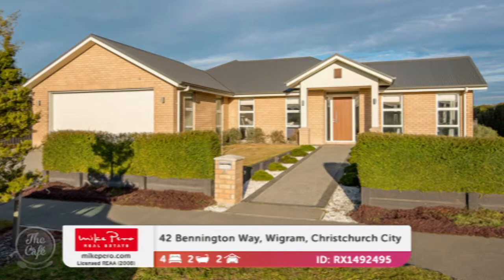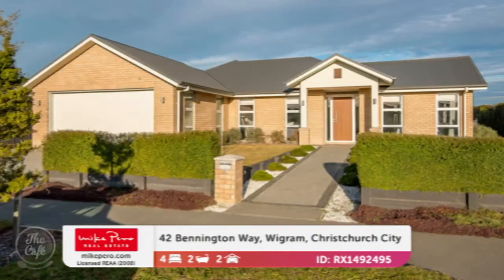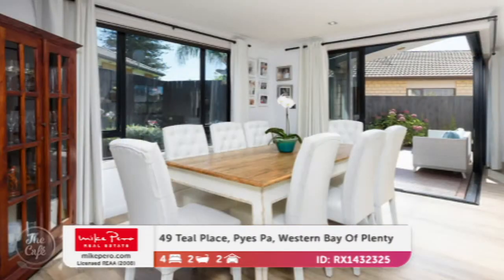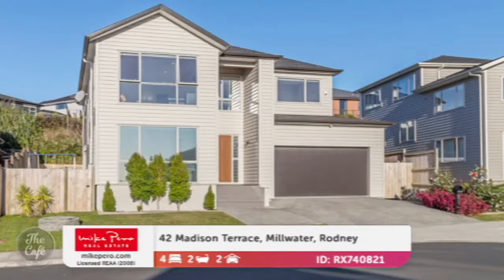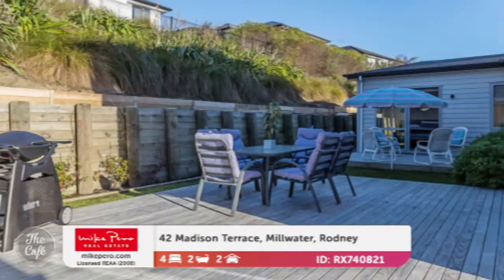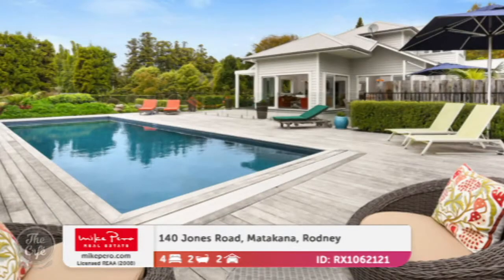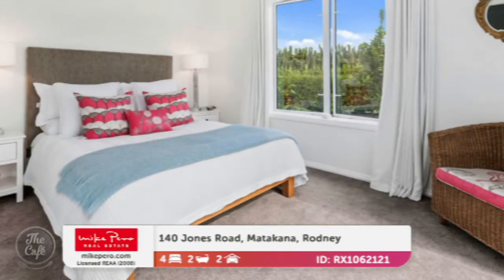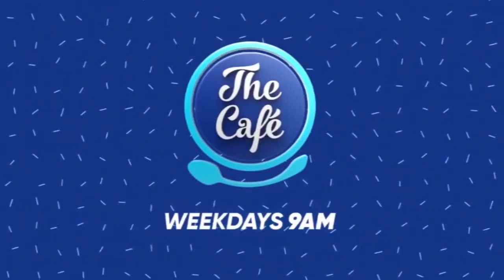Allaine Shares Some Beautifully Presented Homes With Us